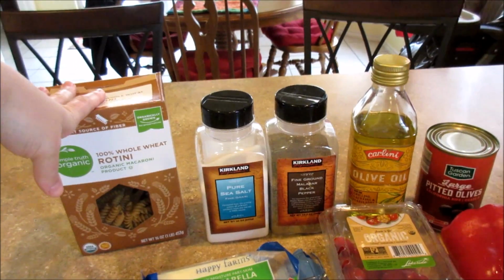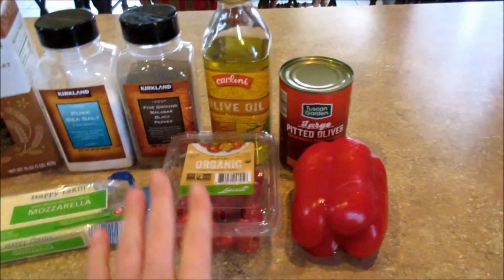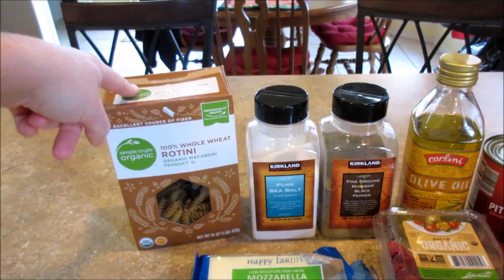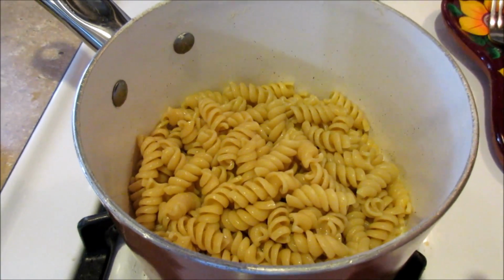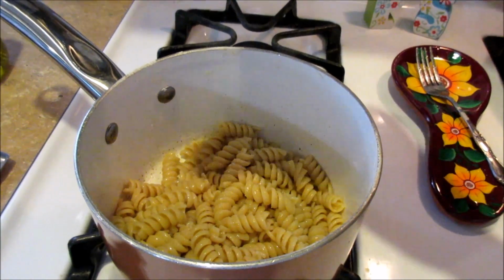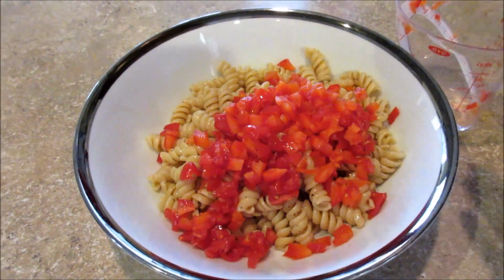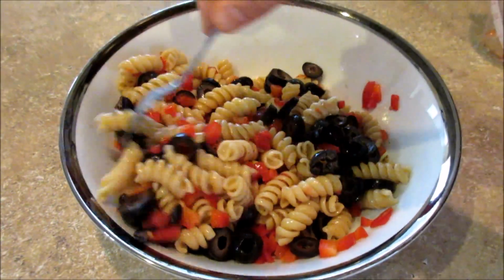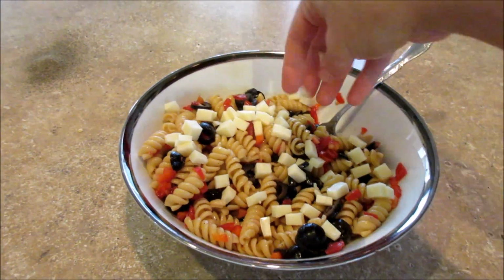LADYBUG PASTA! [KID FRIENDLY RECIPE]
I started making this recipe for my kids to add something new to their lunches. They really enjoy it, especially because of it's name!

Measurements I used:
About 1 1/2 cups dried pasta (makes 2 cups cooked)
1/3 cup chopped red bell pepper
1/3 cup chopped tomatoes
1/2 cup sliced black olives
Mozzarella Cheese
4 tsp olive oil

Cook Pasta according to box directions. Drain and rinse Pasta. Mix in olive oil, salt & pepper. Then add in the rest of the chopped (or not) ingredients. Easy Peasy!